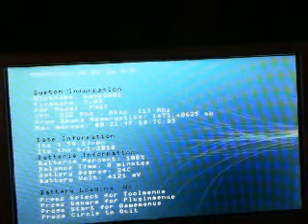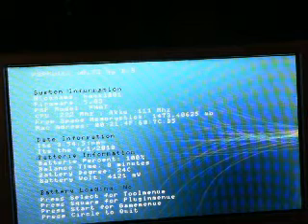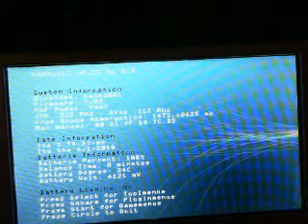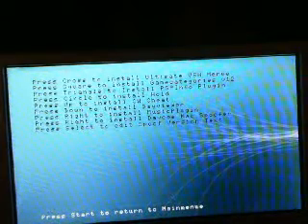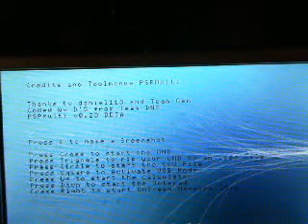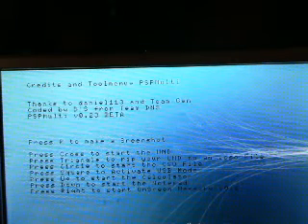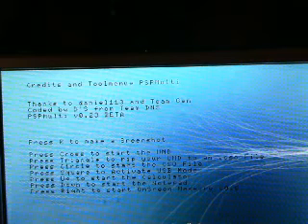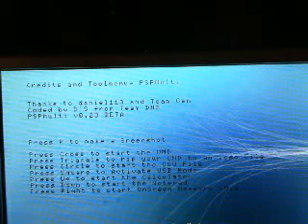PSPMulti v0.23 and game catagories v12 on psp 3000 cfw 5.03 gen-c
showing 2 cool homebrews that are compatible with the psp 3000. i used pspmulti to install gamecatagories v12.
check it out very useful app for the psp.